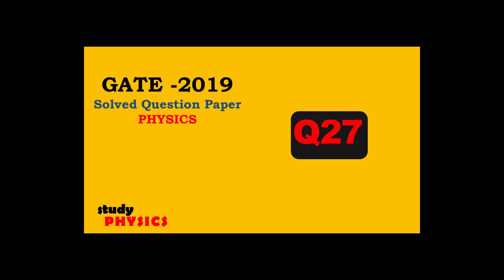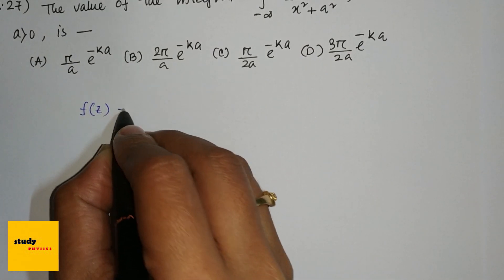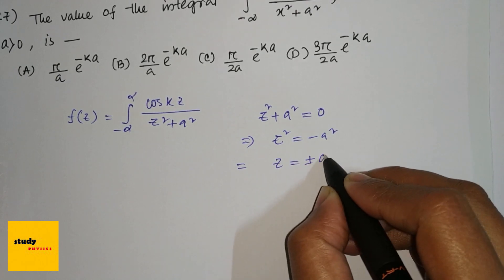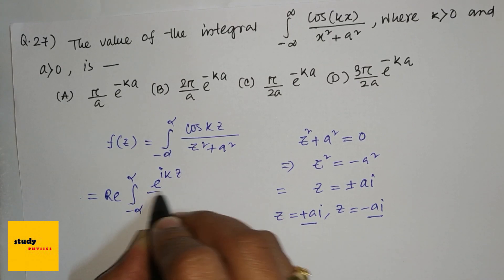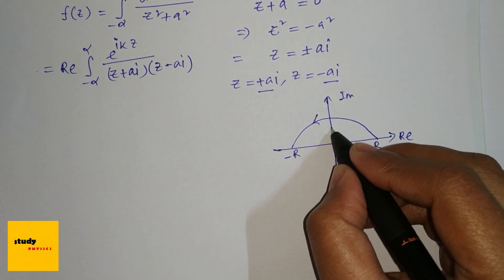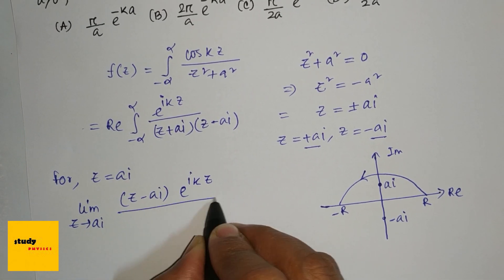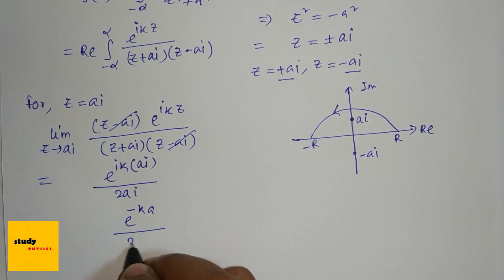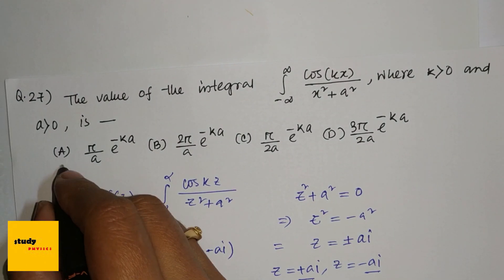GATE 2019 Questions 27| GATE PHYSICS SOLVED PAPERS | PHYSICS Solutions